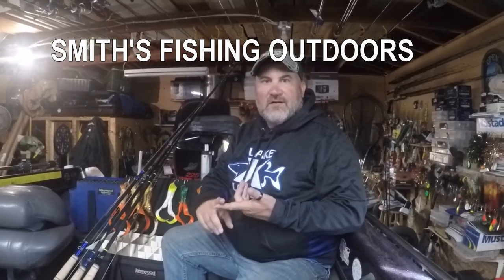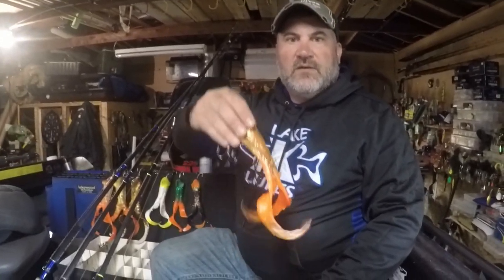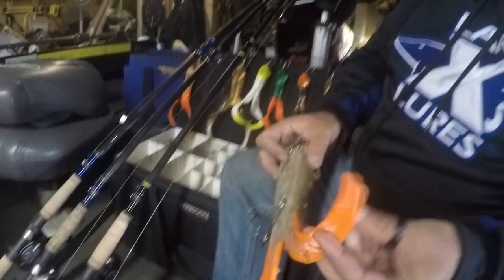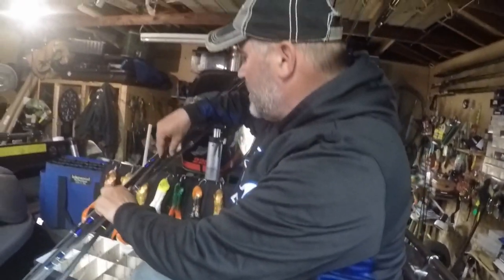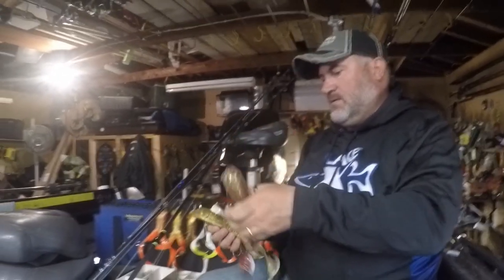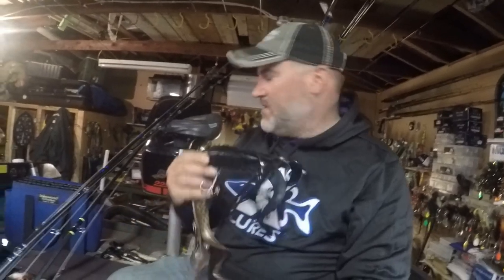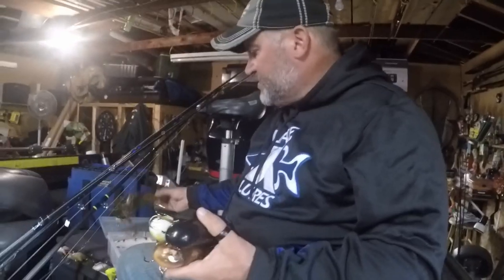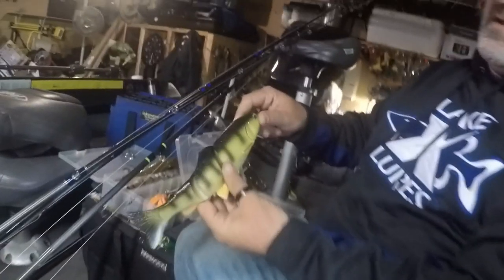GUIDES CHOICE: The Best Spring Muskie Rubber Baits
Jason Smith of Jason Smith's Guide Service in West Central Wisconsin goes over the best spring rubber baits that are successful for us. Many different tools and presentations are explained along with the right rods to use.